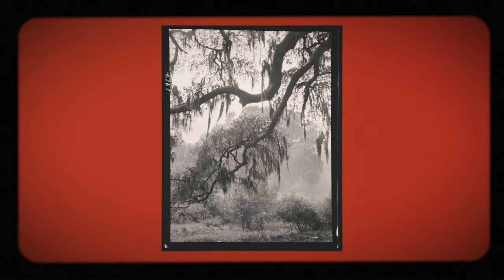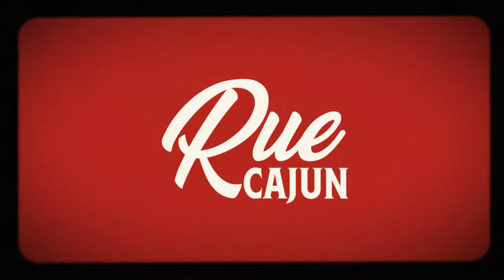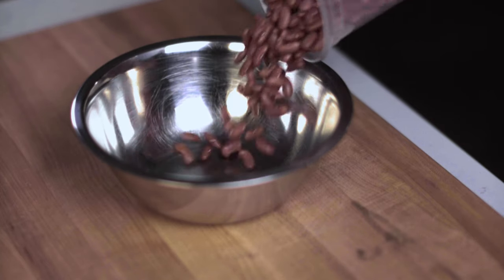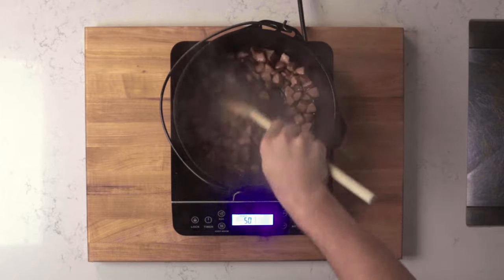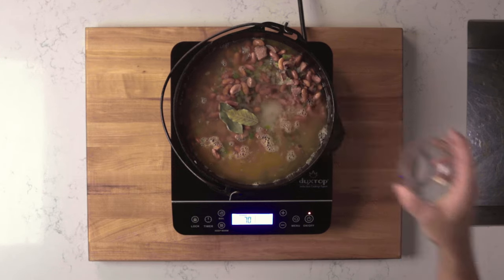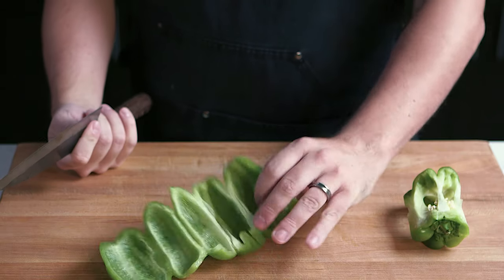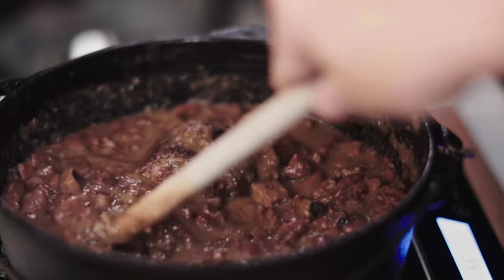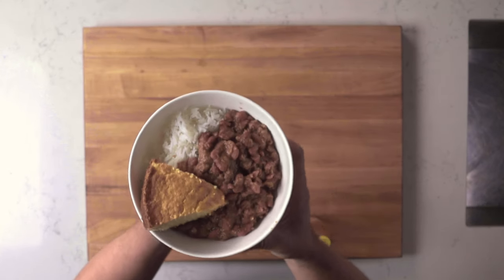Authentic Louisiana Red Beans and Rice Recipe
Red beans and rice is a classic Louisiana meal. It's history dates way back and it is still a favorite now. This a traditional way of making red beans and rice.
🥵 Favorite Hot Sauce
🌶️ Creole Seasoning
🍳 Induction Burner
🔪 Chinese Cleaver
🔪 Knife (similar to mine)
🍴 Cutting Board
📹 Overhead camera

Recipe:
Ingredients
- 1 tbsp (13 grams) of oil
- 1 lb (450 grams) of smoked sausage - (I used andouille but any smoked pork sausage will work)
- 2 ribs of celery
- 2 onions
- 1 green bell pepper
- 4 cloves garlic
- 1 lb or 450 grams Red Kidney beans (Camellia Brand from New Orleans but any red kidney bean will work)
- 1 tablespoon ( 30 grams) Creole seasoning
- 1 tsp (15 grams) Salt (taste and add more if needed)
- 1/4 tsp (1 Gram) Cayenne Pepper
- 2 Bay leaves
- 6-8 Cups (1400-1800 ml) water or chicken stock
- 1 ham hock, ham bone, or smoked turkey neck (optional)

1. The night before cooking, cover kidney beans in water and soak overnight. Rinse and drain when ready to cook.
2. Add oil to a large pat and heat over medium high until shimmering.
3. Add in sausage. Cook sausage until it starts to brown and bits start to stick to pot. Scrape bits from the bottom of the pot.
4. Add in onions, bell pepper, celery. Cook for about 8-10 minutes until vegetables turn soft and brown a little bit.
5. Add in garlic and cook for 1-2 minutes.
6. Add in beans and stir to combine
7. Add in water or stock until beans are covered. Then creole seasoning, cayenne pepper, bay leaf, and ham hock.
8. Bring to a boil from 5 minutes and stir. Then drop heat to low and simmer for 2.5-3 hours.
9. Once beans are tender should be very tender. At this point, smash some of the beans on the side of the pot. Scrape beans from the side of the pot and stir to combine. (This will make the sauce extra thick and create the ideal red beans and rice consistency.)
10. Remove ham hock and bay leaf.
11. Serve over rice and enjoy.

0:00 Intro
00:47 Ingredients
01:27 Soaking the Kidney Beans
01:42 Cooking
03:17 Fancy Bell Pepper Cutting
03:57 Tips
04:42 Wrap Up